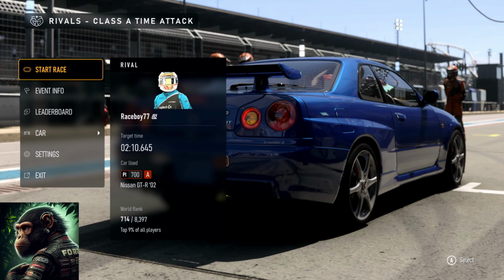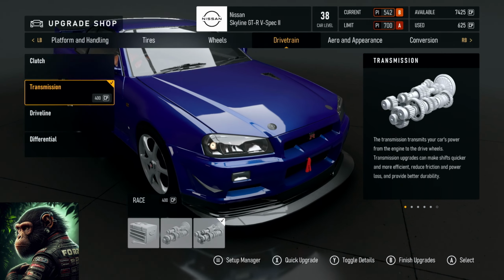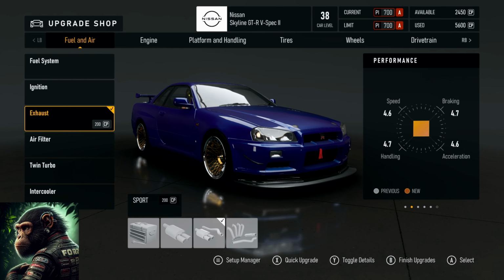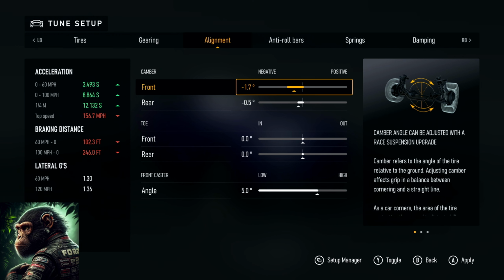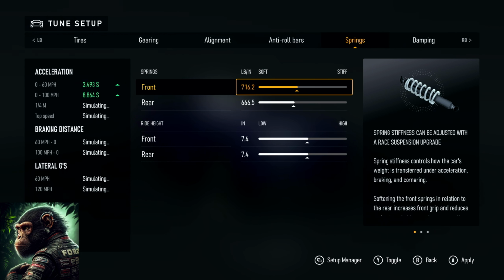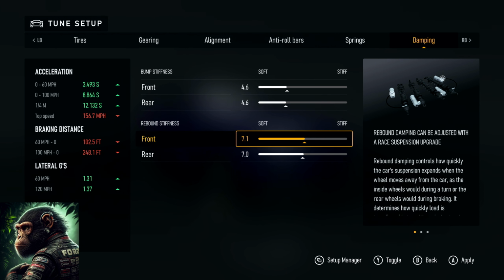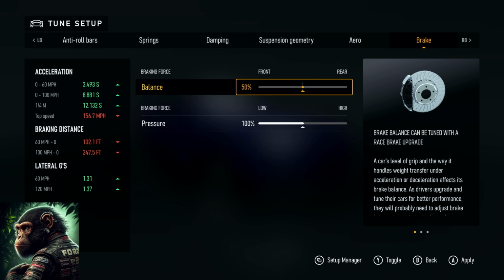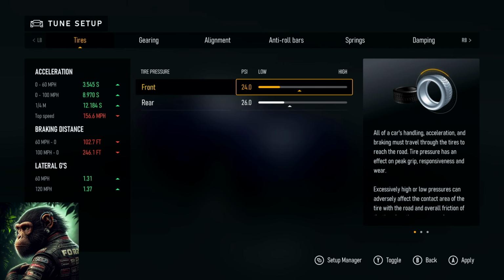Forza motorsport: AWD Tuning Guide with a known Rivals Showdown Challenge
Ever wondered if you could outpace the pros on Forza Motorsport? I’ve crafted the ultimate 4WD tune for the Nissan Skyline GTR 2002 and put it to the test against Raceboy77’s Nürburgring GP time. Watch now to see the results and learn how to tune your ride to victory! ForzaTuning Raceboy77 NissanSkyline GTR2002 AWDChallenge”

Forza Motorsport, 4WD Tuning, Raceboy77, Nissan Skyline, GTR2002, AWD, Time Attack, Racing, Gaming ForzaTuning Raceboy77 NissanSkyline GTR2002 AWDChallenge BeatTheClock RacingGames GamerLife SpeedDemon”